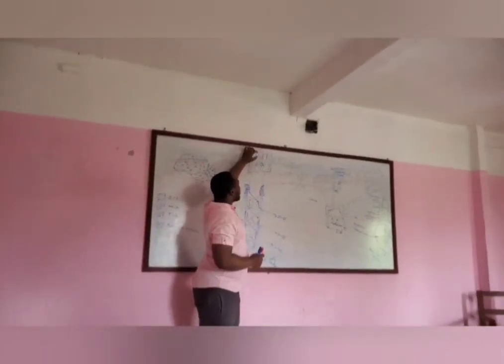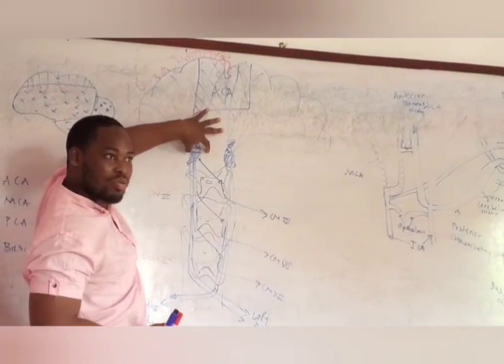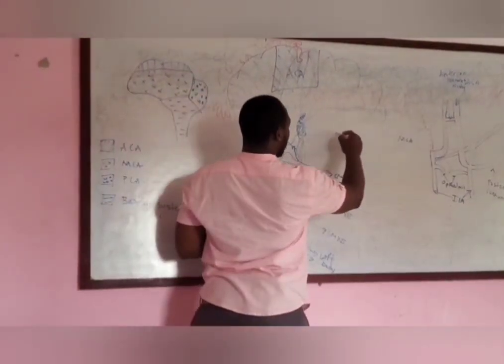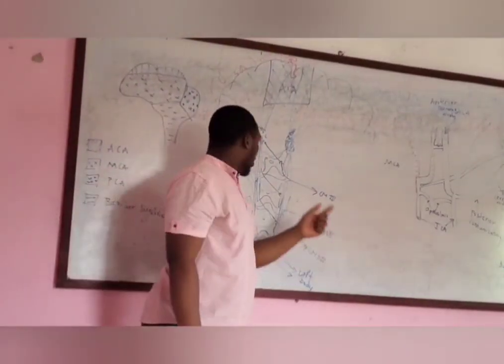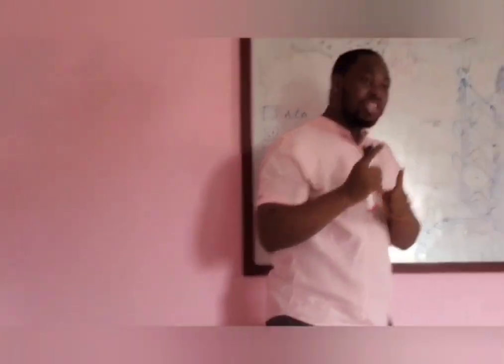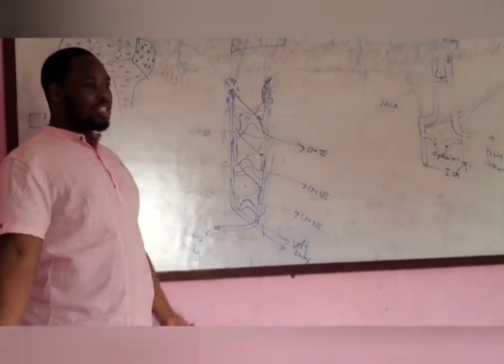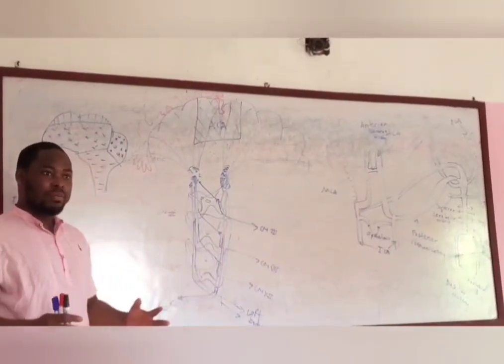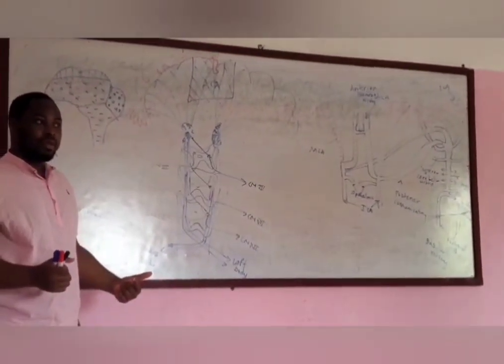SchrDbb_Territory and Arterial distribution of Stroke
This is tutorial on territory and arterial distribution of stroke presented by SchrDbb: DASSI BOPDA BLONDEL CHRISTIAN, Clinical Academician, DriMS, FHS Buea

Sorry for the background noise and the shaking image. We will ameliorate this later.
Enjoy your lecture and Be the Best ✨️